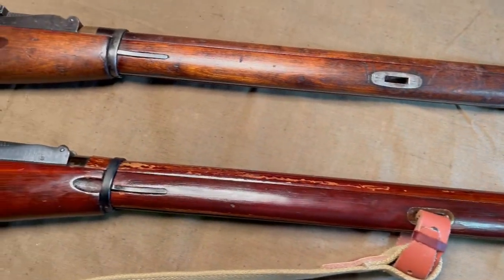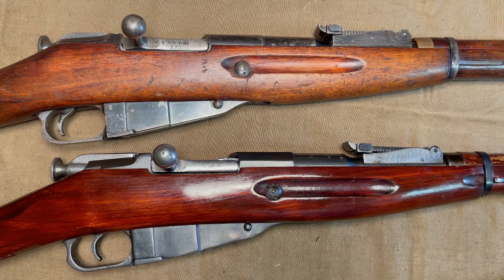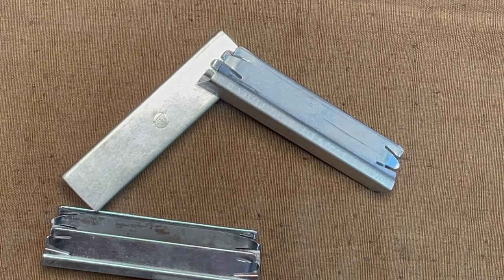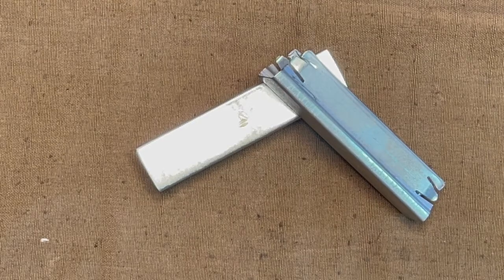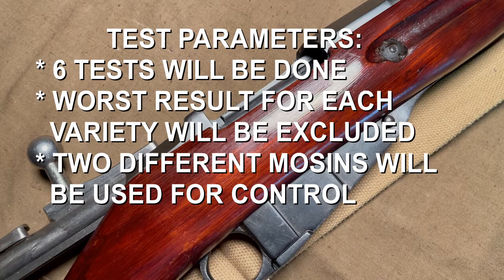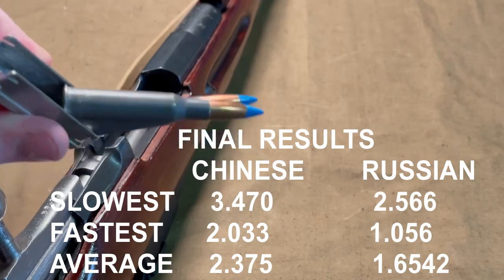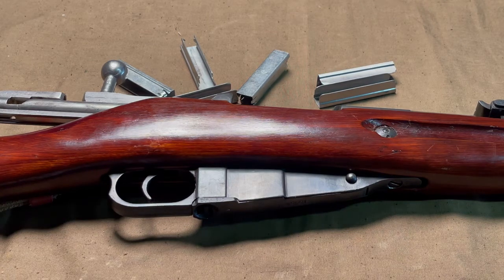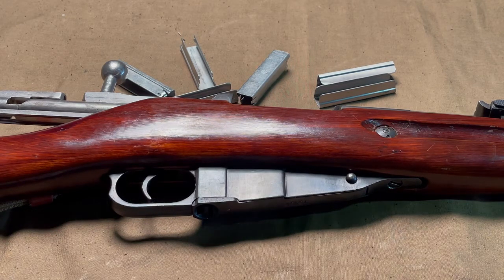Testing Real Russian Stripper Clips Against Chinese Knock-offs in a Mosin Nagant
I test out some original Russian Izhevsk stripper clips against the Chinese knock-offs that are currently on the market for the 7.62x54R cartridge.

The knock-offs show up at every gun show or gun shop and are not made to military specifications, stealing their design from the Finnish Tikka stripper clips.

I put them head to head, to see which one comes out on top.